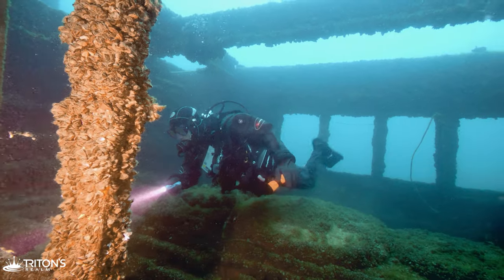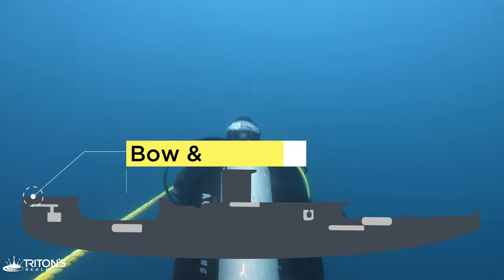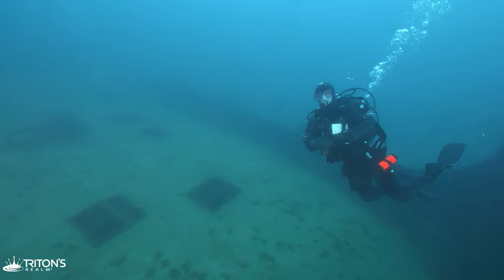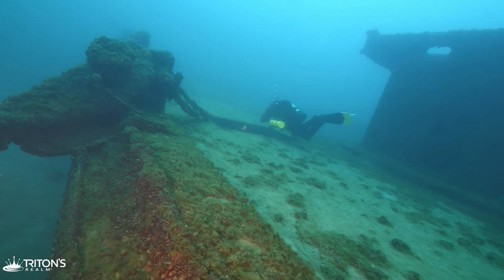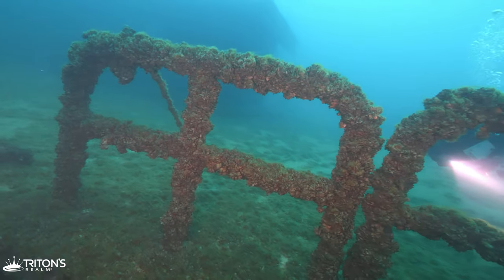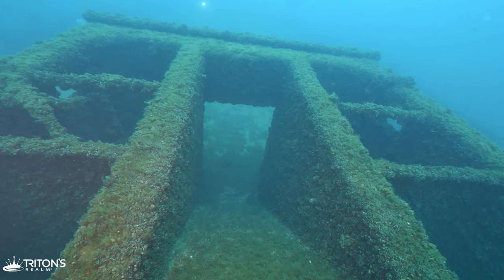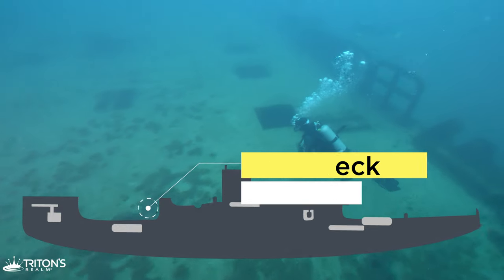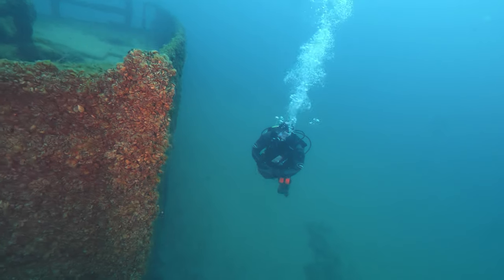Chicago's Most Popular Shipwreck... (Great Lakes Scuba Diving Vlog)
The bottom of Lake Michigan is dotted with shipwrecks.

In this underwater adventure, we explore what is widely considered to be Chicago's most popular shipwreck, the Straits of Mackinac.  The wreck has a long and storied history on the great lakes. Join us as we put on our drysuits and head below the surface of the lake.

Special Thanks to:
Double Action Dive Charters